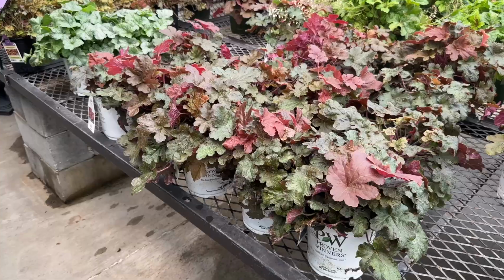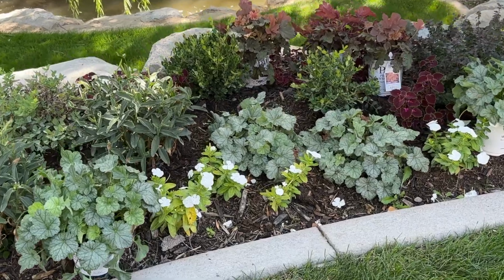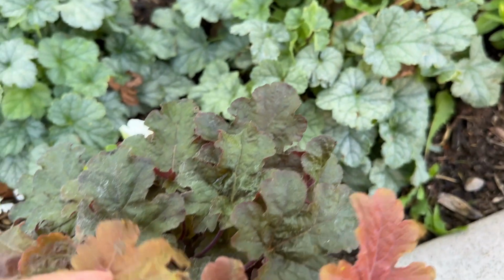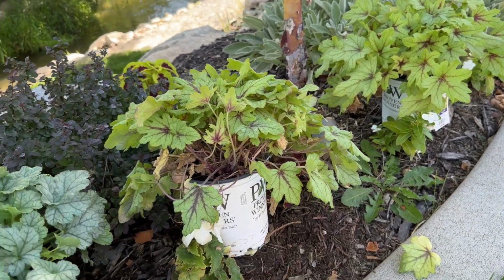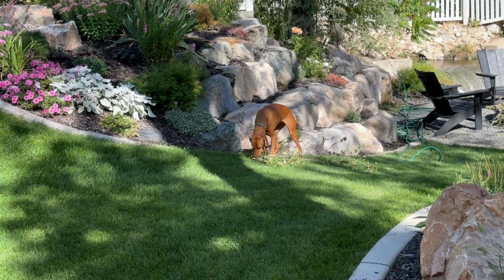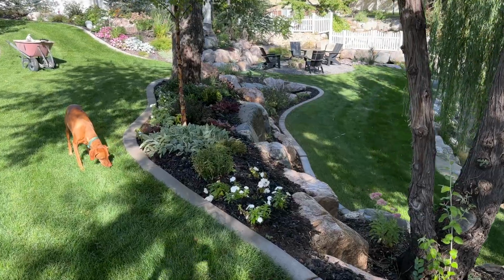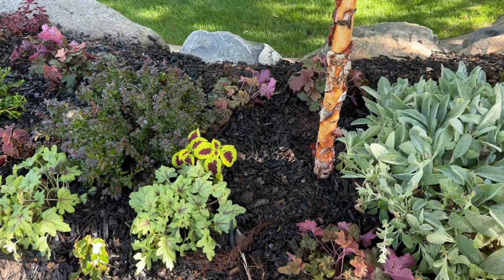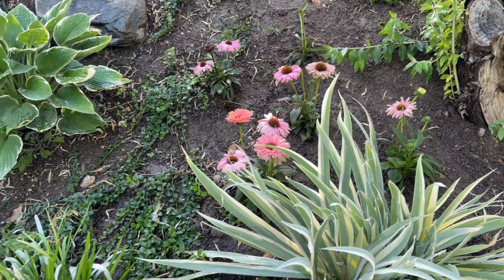Planting Proven Winner Heuchera & Heucherella!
These Heuchera and Heucherella stopped me in my tracks a few weeks back at Lowes! They are so beautiful and are perfect for my part sun bed along my creek. I am hoping they all come back next spring. That's the last of my fall perennial planting. Thanks for all those that followed along ❤️.